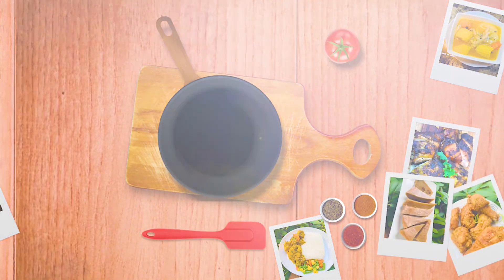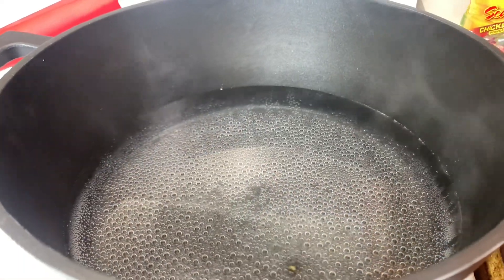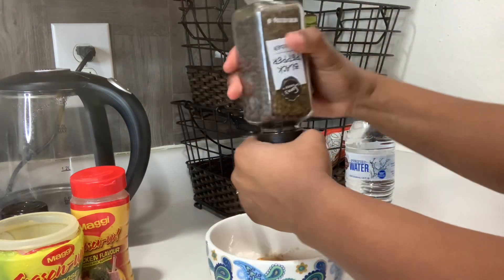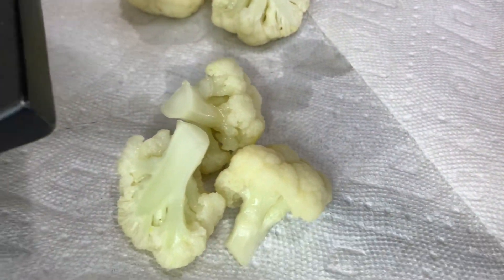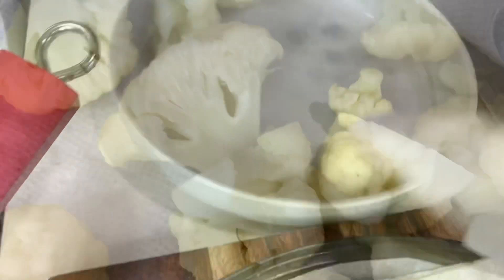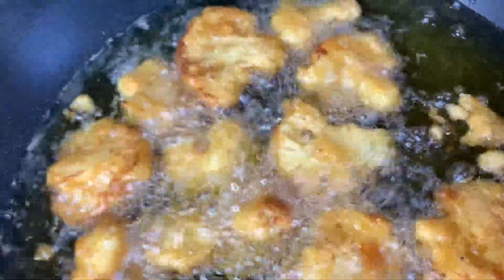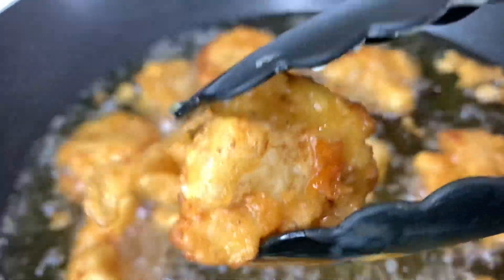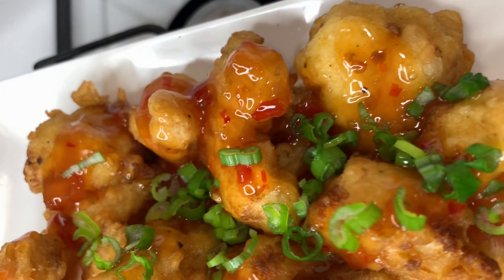Sweet Chilli Cauliflower wings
Hey foodies I hope you enjoy this easy very detailed video Of how to make sweet chilli cauliflower wings enjoy 😊

Ingredients

1/2 of an head of cauliflower
1 cup all purpose flower
1 table spoon corn starch
1/3 tspoon of salt (  add to your boiling water )
1 chicken bouillon ( add to boiling water )
1 tspoon packed of all purpose seasoning
1 tspoon chicken seasoning
1/4 -1/2 tspoon of smoked paprika
1/4 tspoon black pepper
3 table spoon of sweet chilli sauce ( pour your sauce to your preference you can add as much or as little as you like )

1 1/2 cup of oil ( be sure to use enough oil so they can be deep fried the amount of oil depends on how big your pot is )

Green onions for garnish cut up a generous amount

Please remember you can add more seasonings as you would  like, season your food to your taste 😊